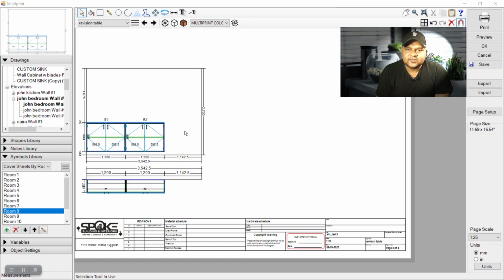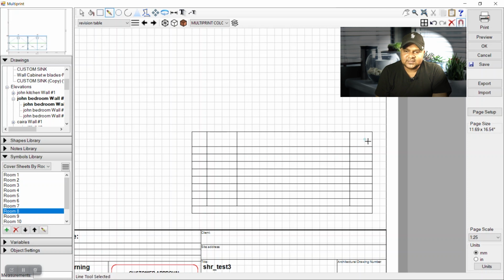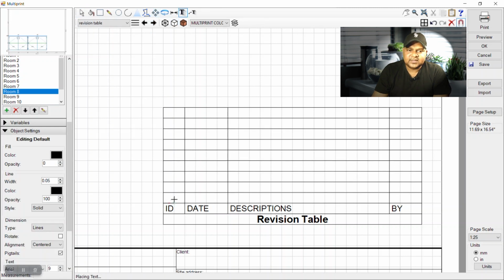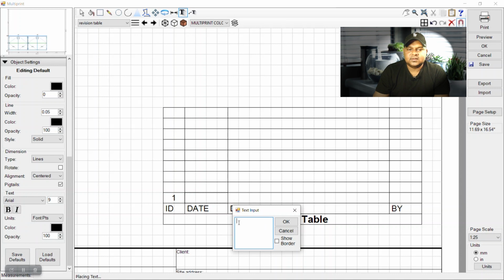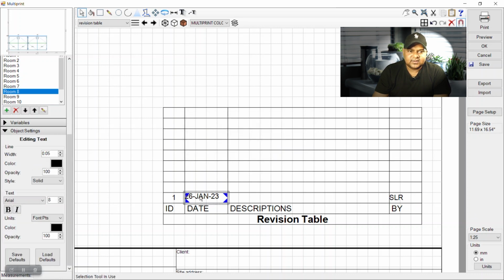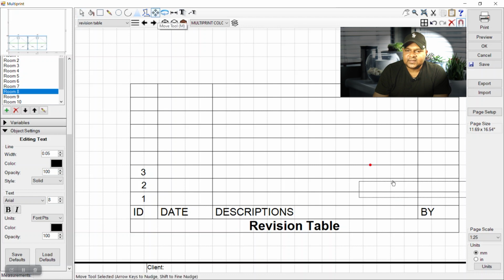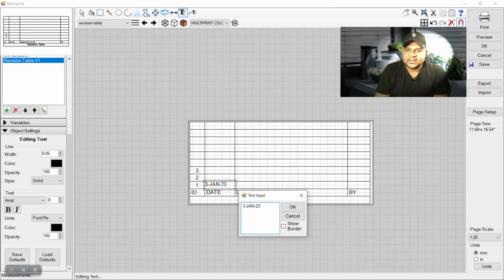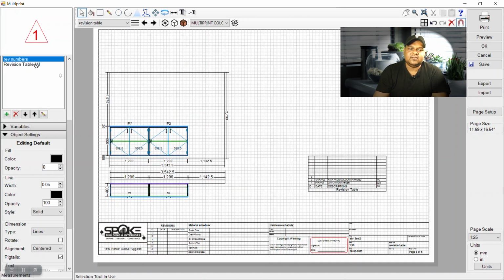MZ17 How to make a revision Table in Mozaik VIRTUCADD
create a revision table from scratch, this tables will be saved as symbol so it can be used again and again in other mozaik files. easy to place and edit quickly. enjoy!.
 here is the Mozaik kitchenette and cabinets software learning videos.

Danke! ◉‿◉

mozaik Mozaik Software mozaik software